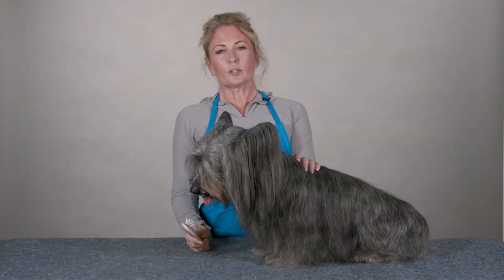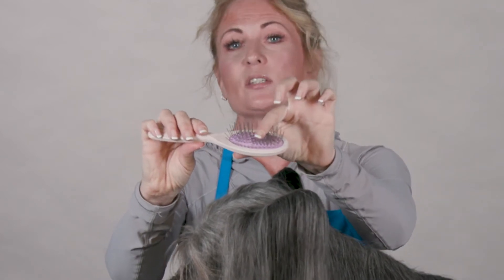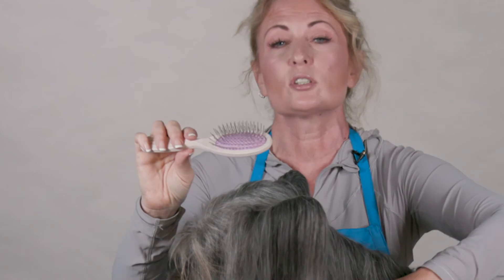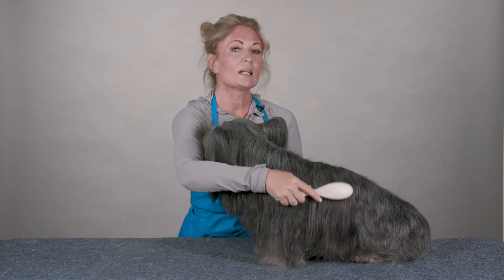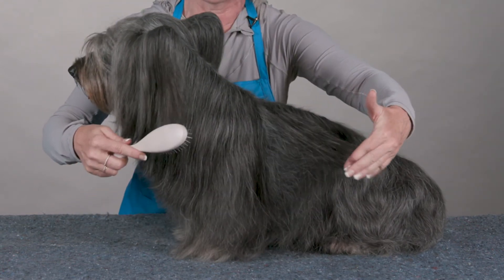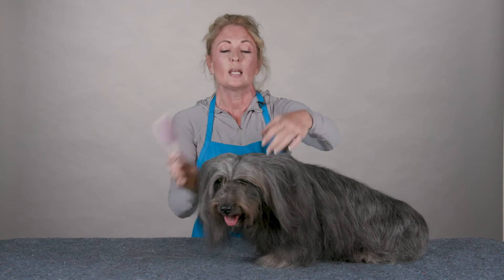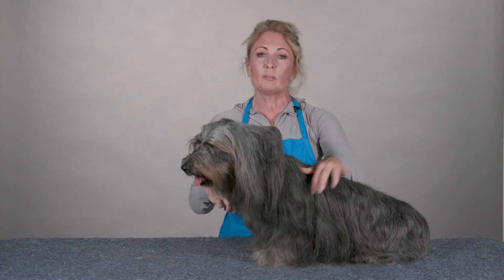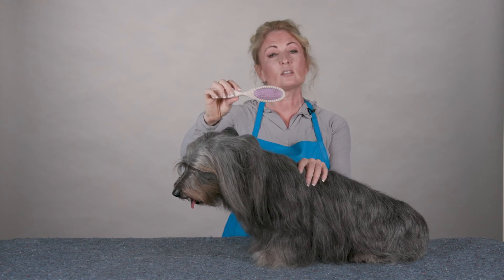Chris Christensen Breezy Brush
The Oval Breezy Pin Brush is the newest product in Chris Christensen 's collection of professional brushes. This revolutionary package includes a modern pad shape, lightweight beechwood handles, and rounded/ground sticks.

Product Highlights:
• Available in three pad flexibilities--Firm (pink), Medium (green), and Soft (purple)
• Rounded and grounded metal pins
• Lightweight, durable beechwood handles